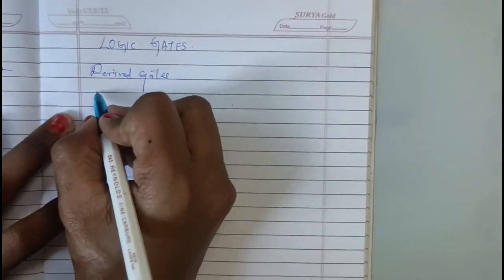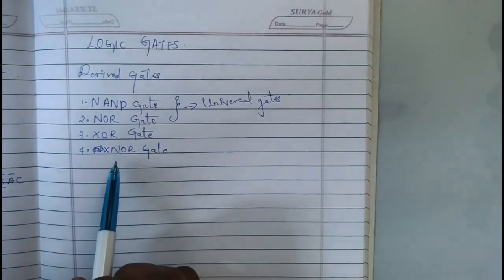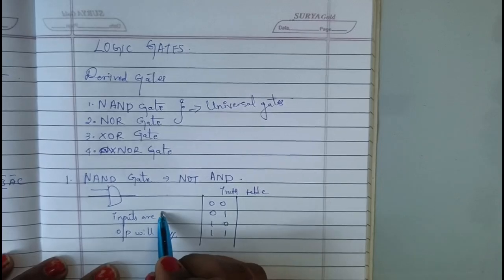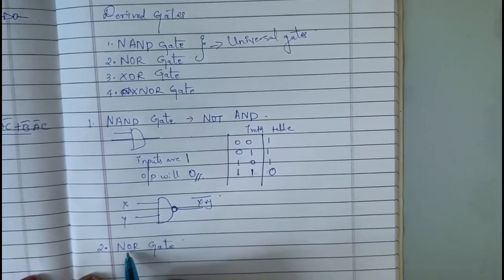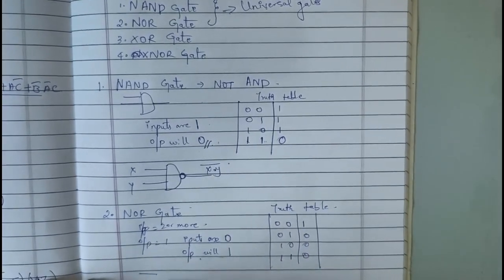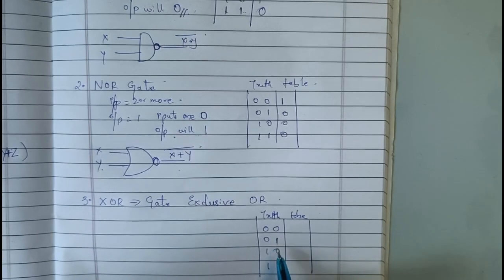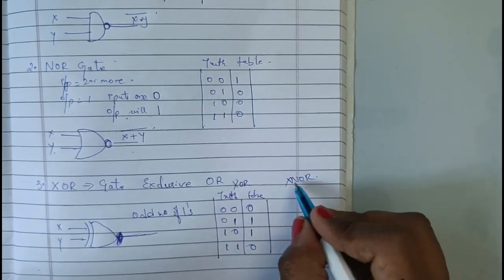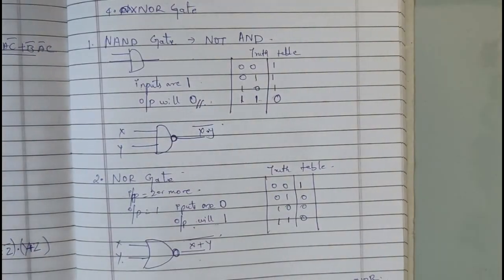Derived Logic Gates (NAND, NOR, XOR, XNOR) | Truth Tables & Diagram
In this video, you will learn the four important Derived Logic Gates:

NAND Gate
NOR Gate
XOR (Exclusive OR) Gate
XNOR (Exclusive NOR) Gate

This tutorial covers:
Symbol of each gate
Truth Table